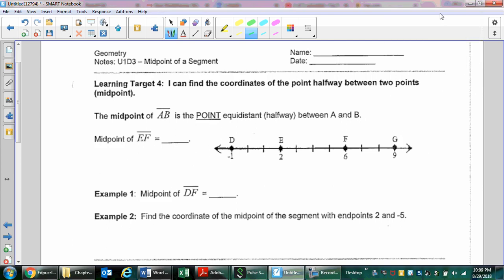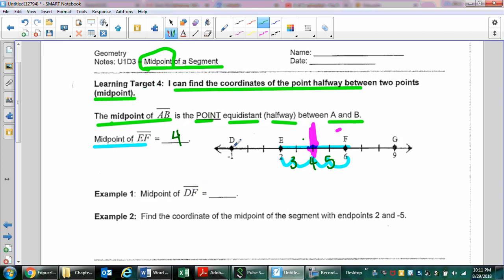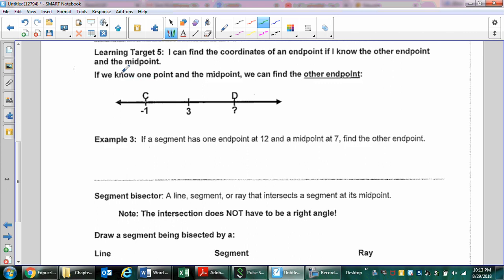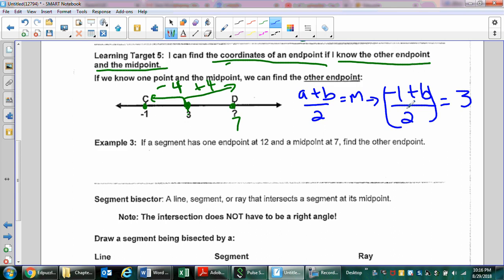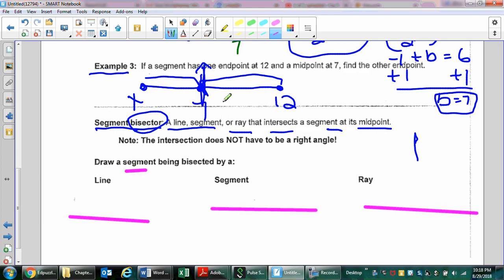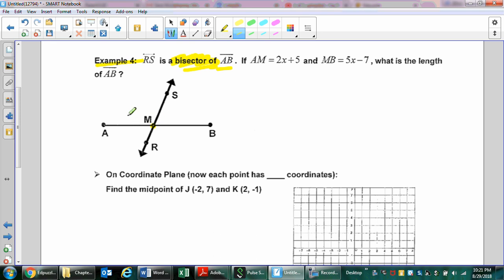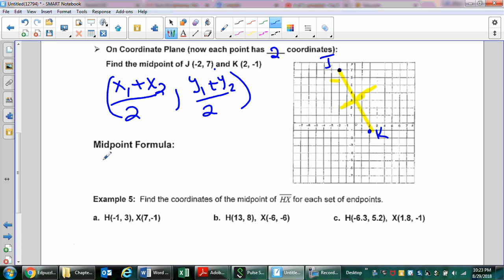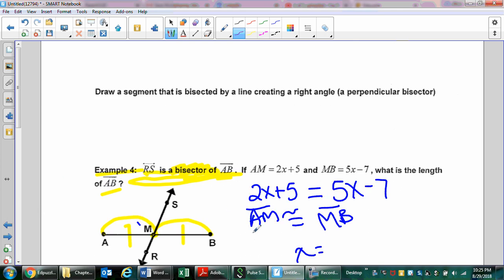Unit 1 Day 3 Midpoint of a segment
I can find the coordinates of an endpoint if I know the other endpoint and the midpoint.
I can find the coordinates of the point halfway between two points (midpoint).